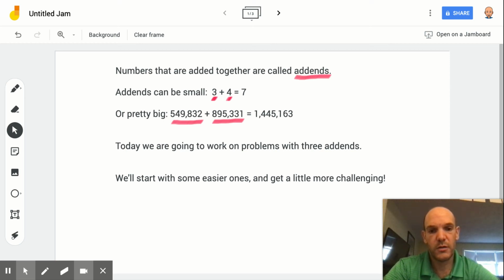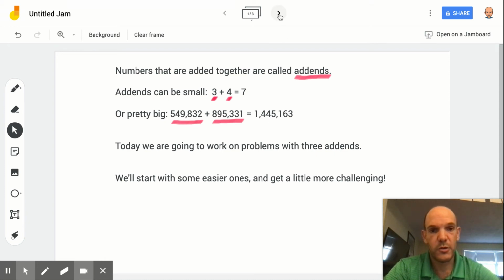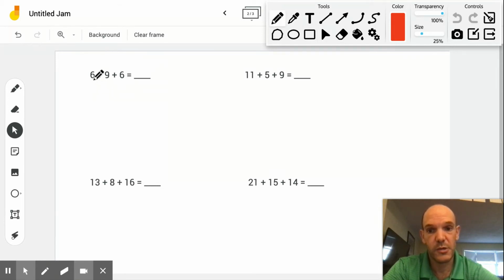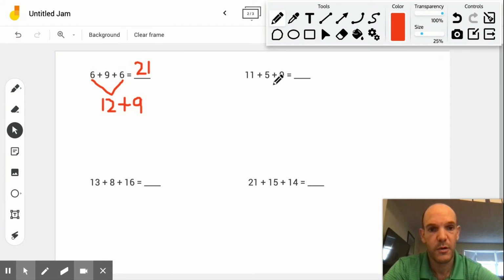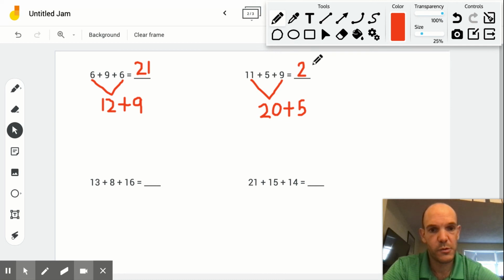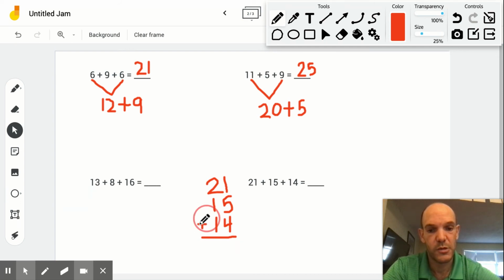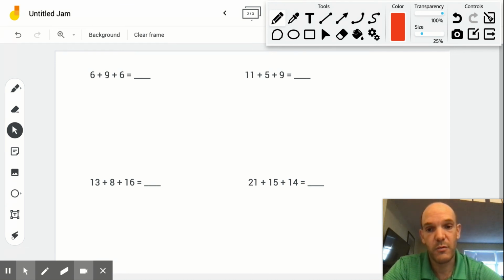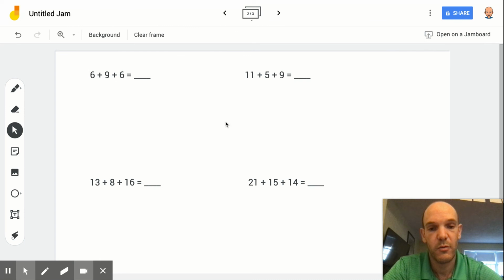Adding with Three Addends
This video goes over adding three addends and a few ways you can do it.